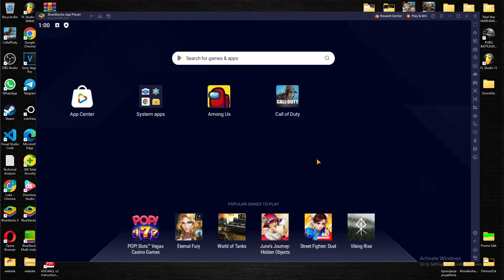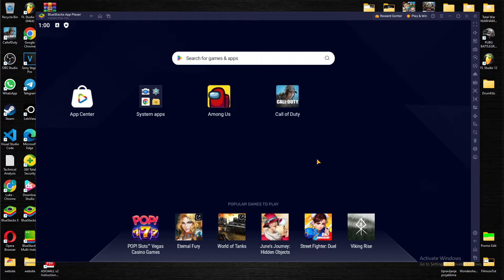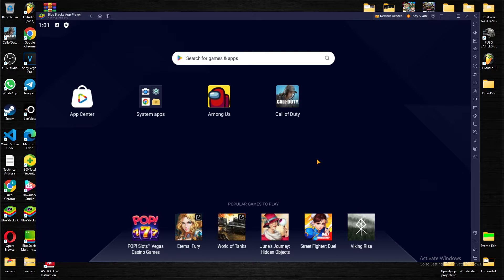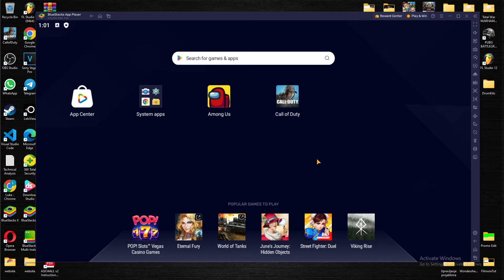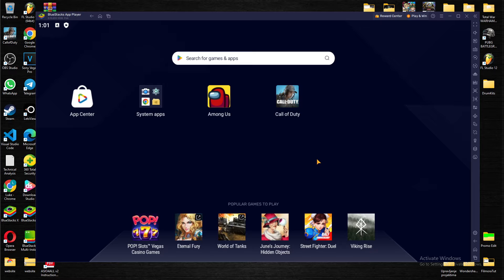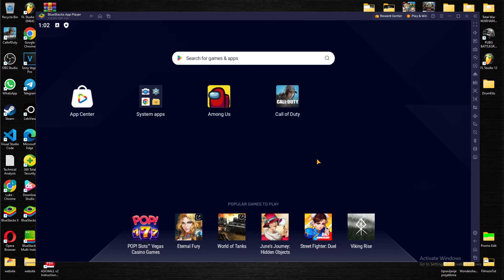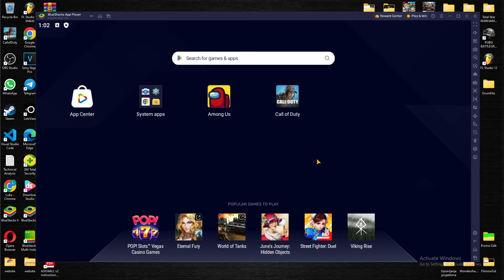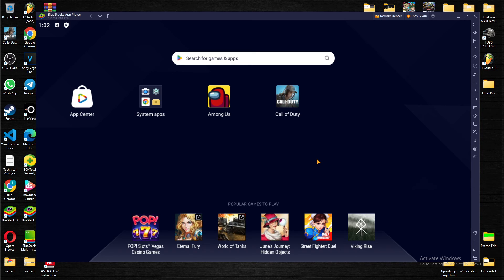HOW TO ZOOM IN AND OUT ON BLUESTACKS (Quick And Easy)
Today we talk about HOW TO ZOOM IN AND OUT ON BLUESTACKS, so stay until the end of the video to see the full explanation.